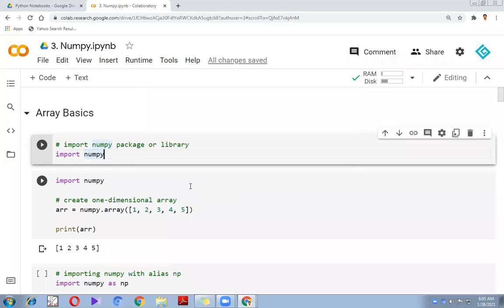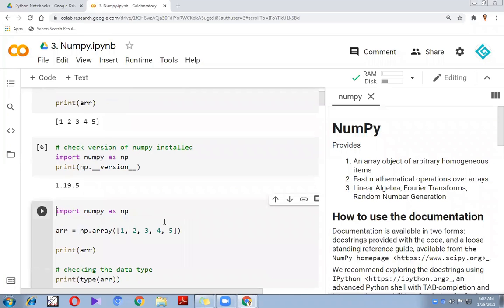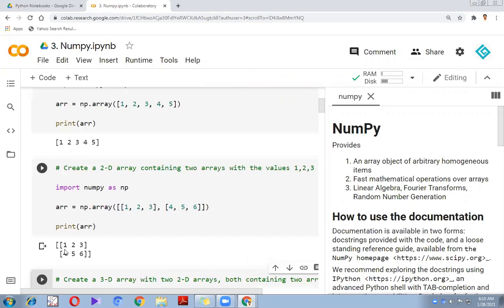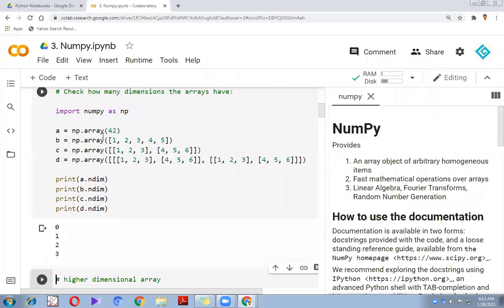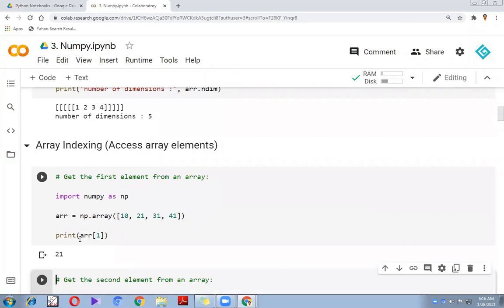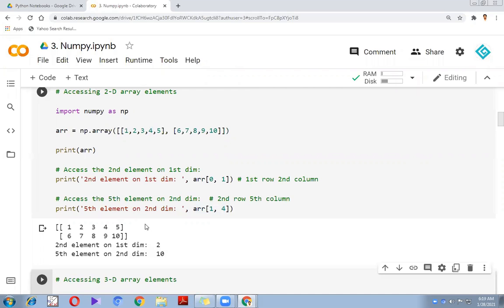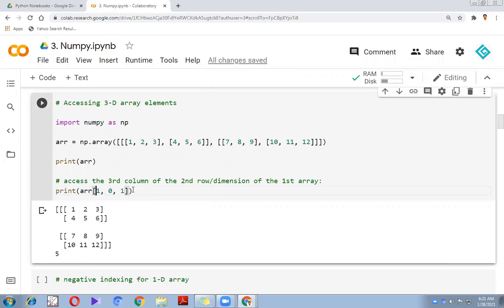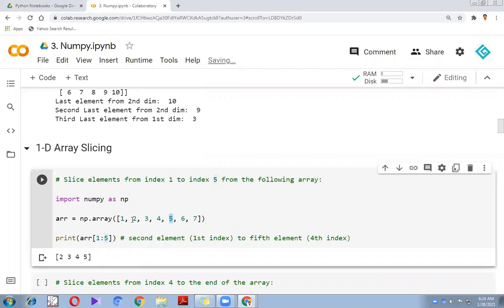Numpy Array Demo Session by Abinash Adhikary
Numpy Array Demo Session